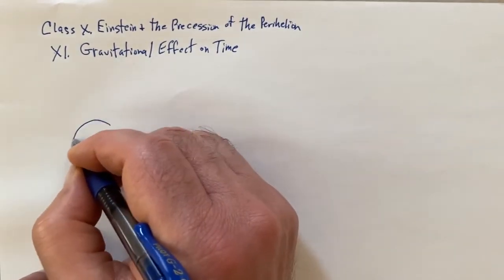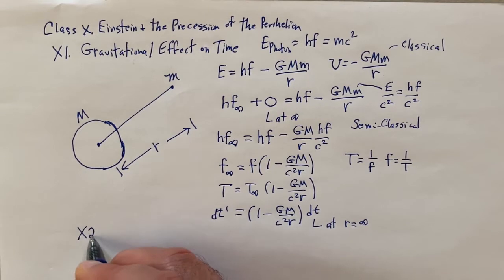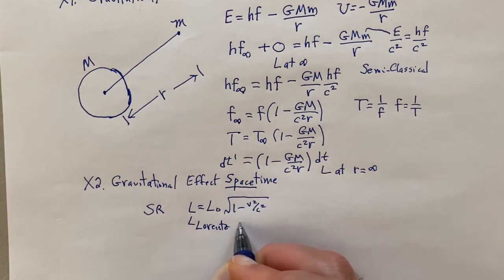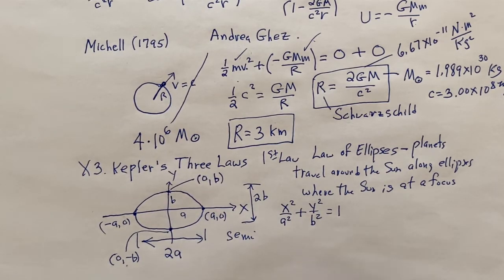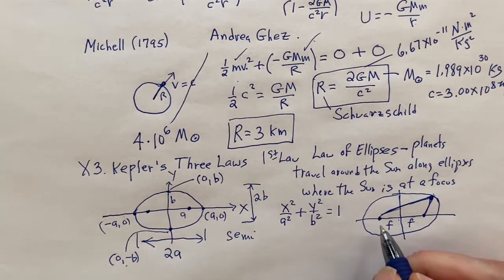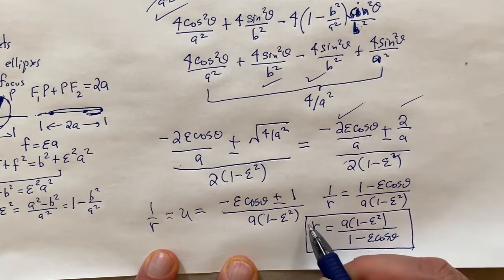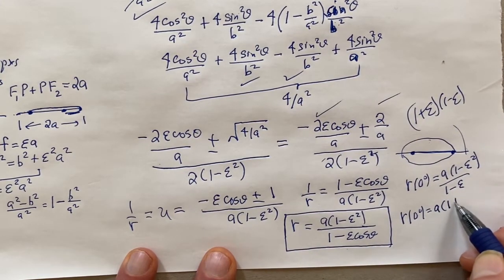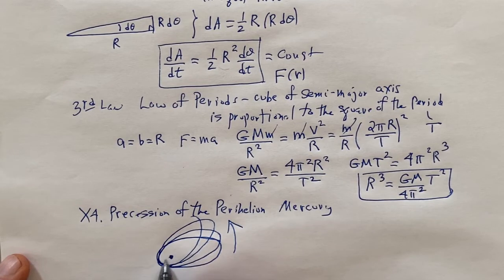Theory X. Einstein and the Precession of the Perihelion